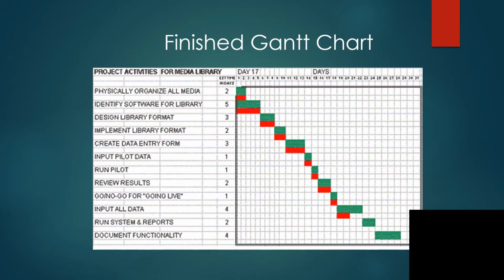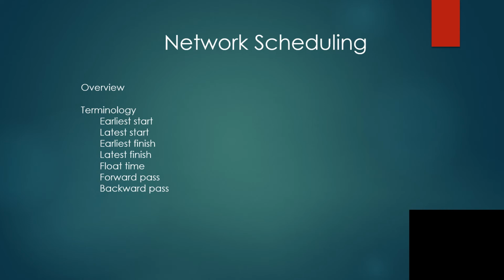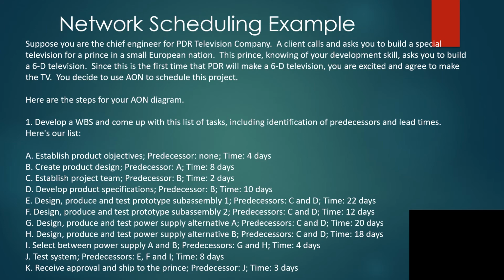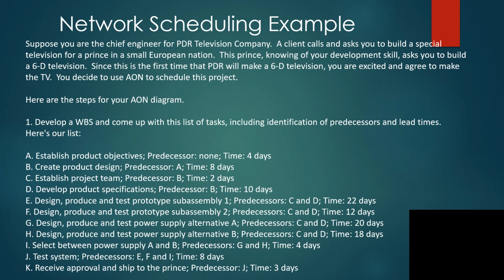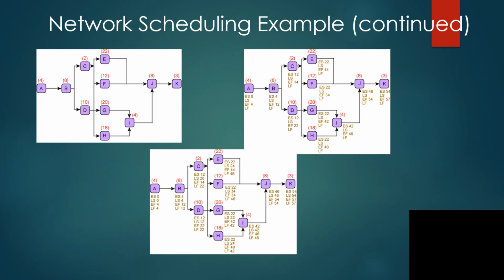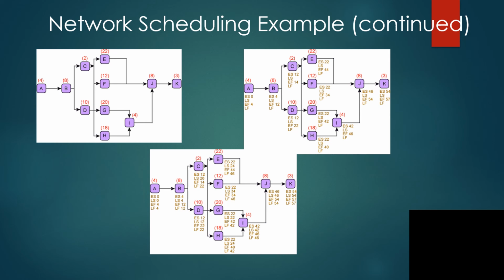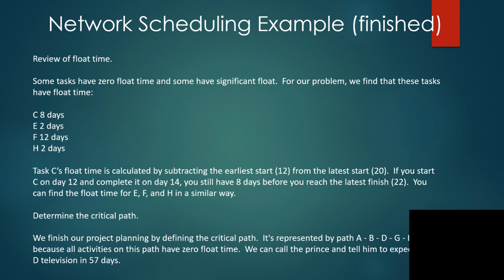Lecture 1 MGT 4860 Project Management Part 3